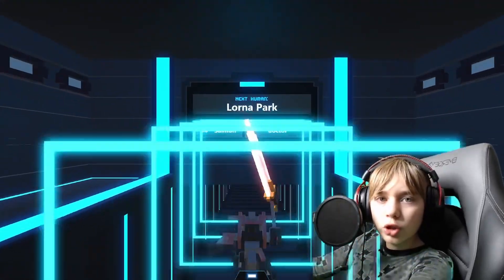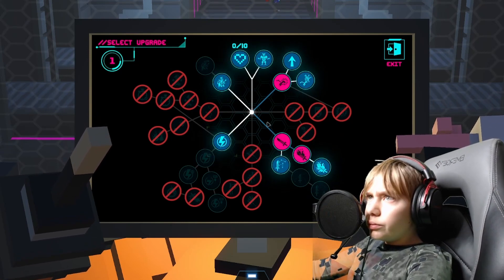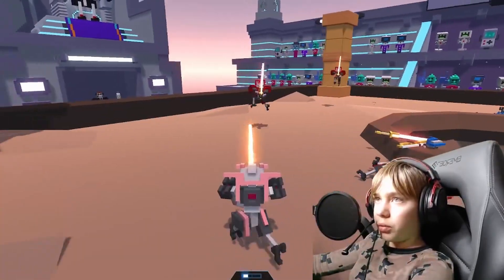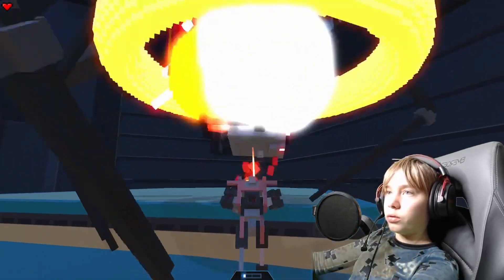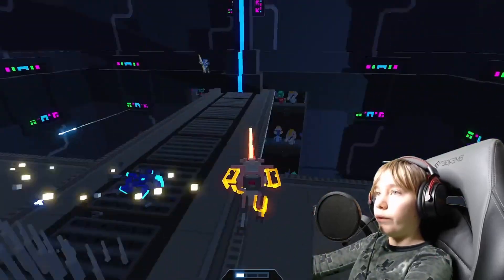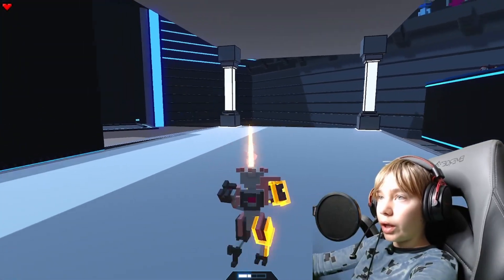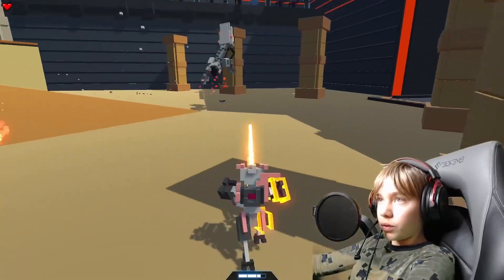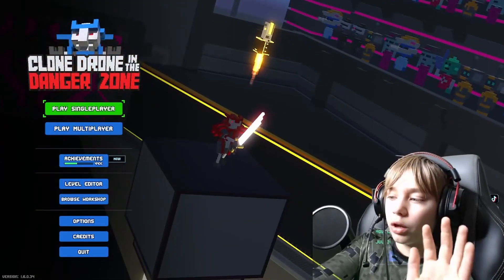I beat the giant sword challenge